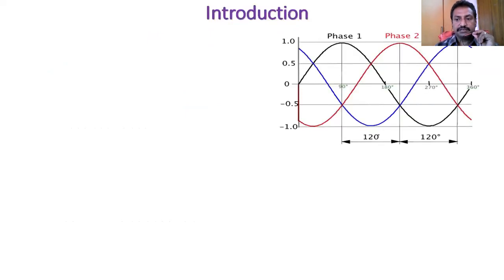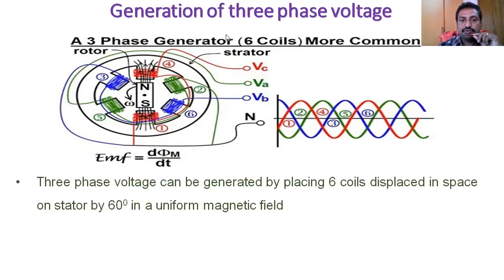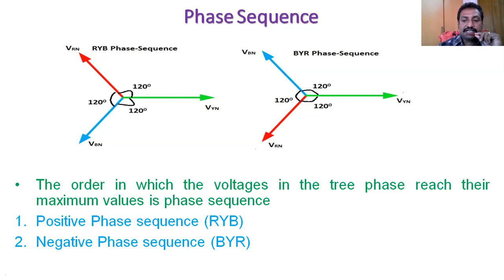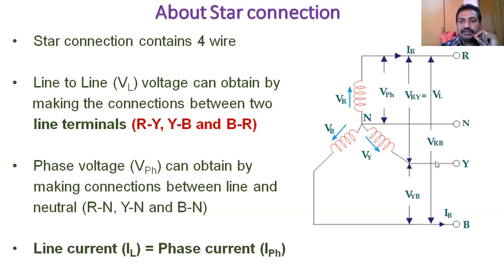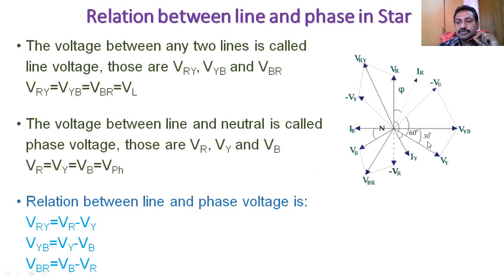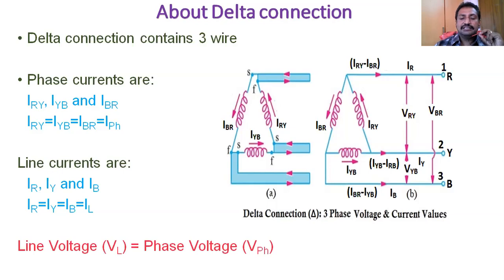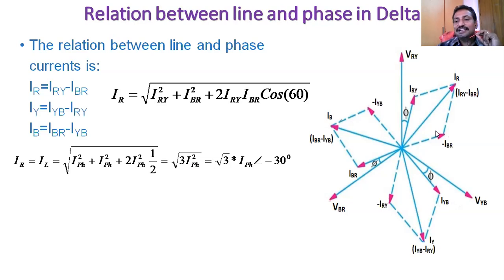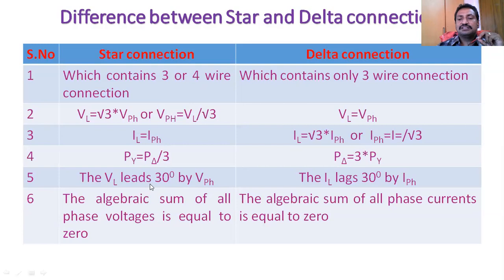Three Phase AC Circuits 1 by Dr Madhusudana Reddy Velamuri